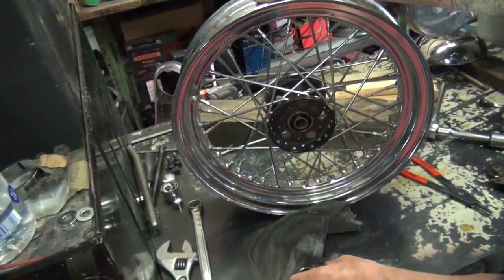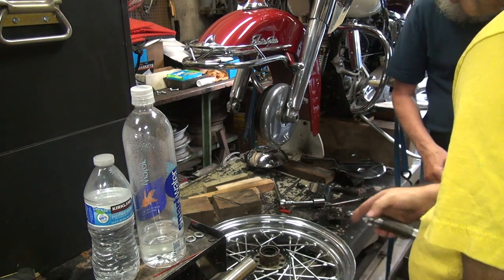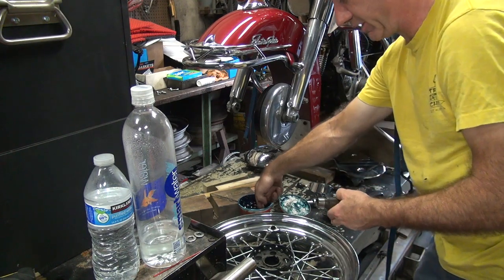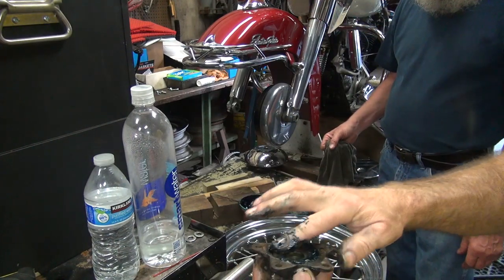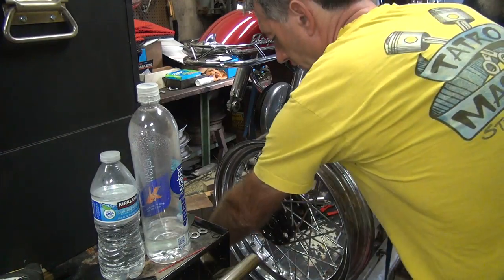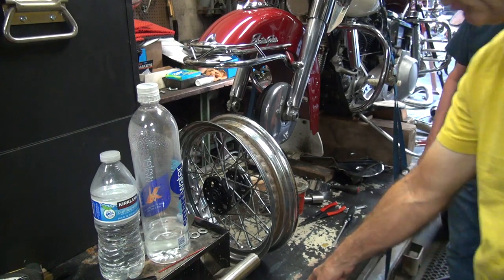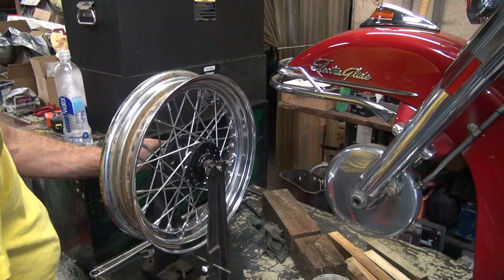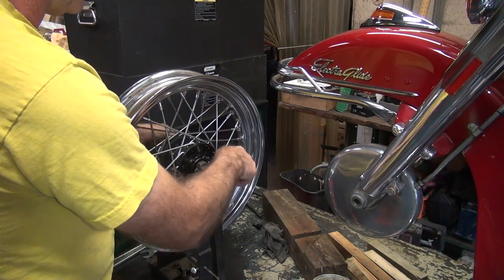#103 1965 74ci panhead new bike purchase full service repair FL FLH harley rebuild by tatro machine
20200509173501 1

what do you do after you buy a new bike to you purchase? leave it as a death trap or fix it. this is what you should do. give it a full chassis check out including brakes and a full tune up. when the clutch works like crap it gets a check out too.